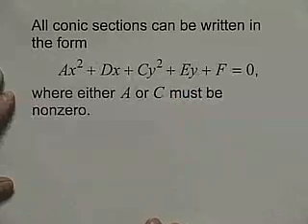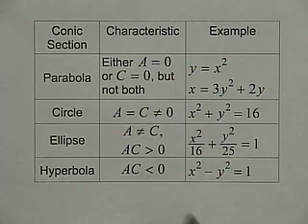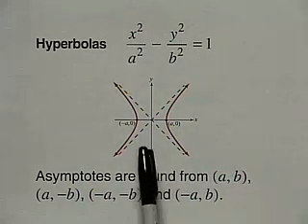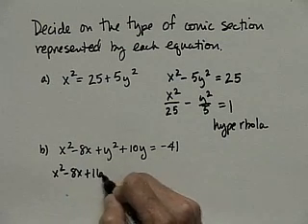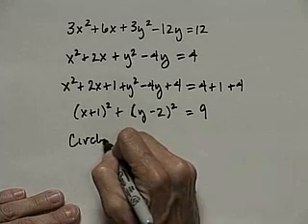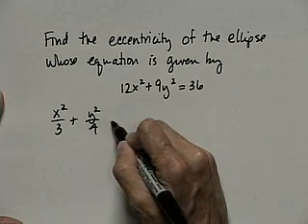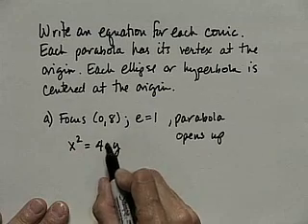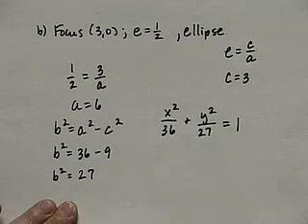Summary of Conics